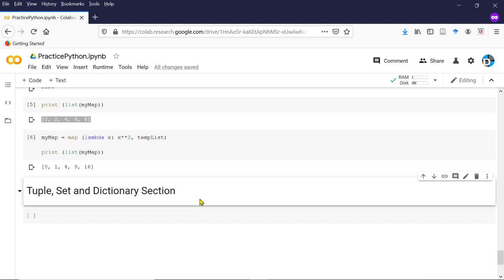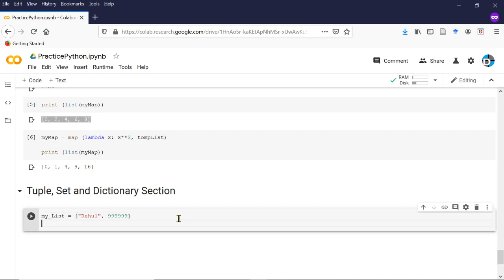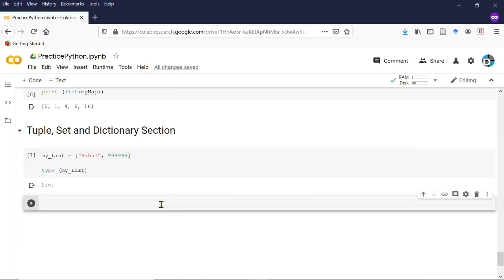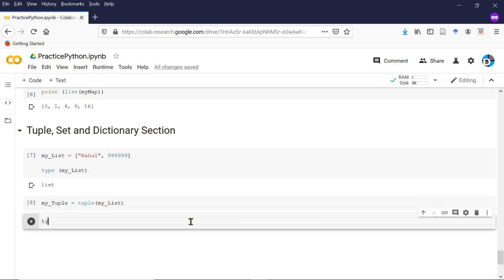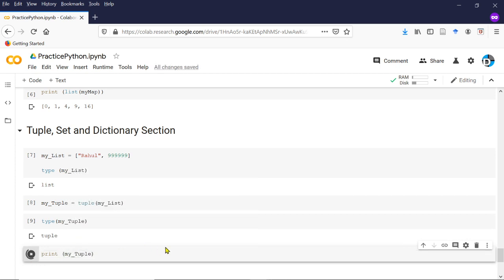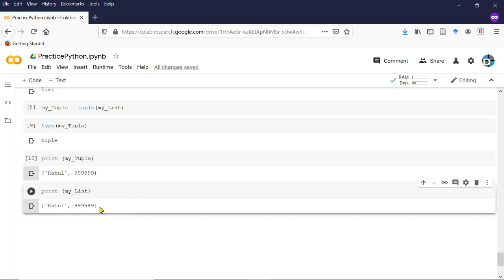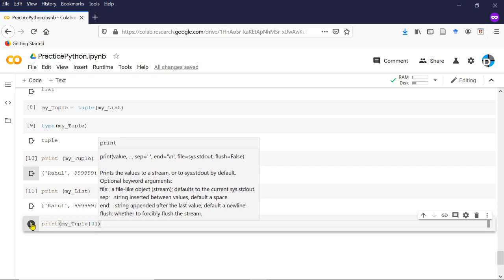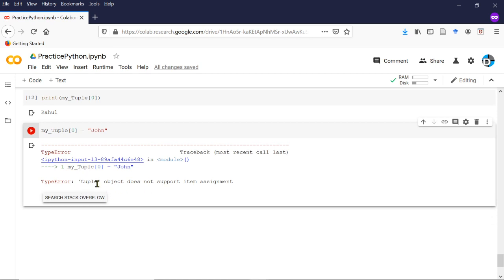Python Tutorial for Beginners [Part-18] - Working with Tuple in Python - Part 2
This is part 18 of python tutorial for beginners series. In this video you will learn about tuple in python.